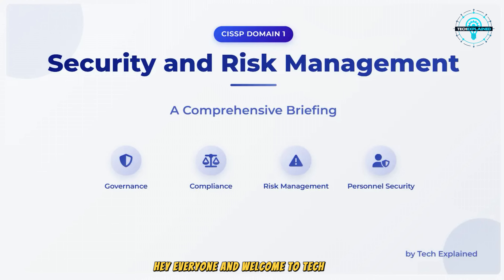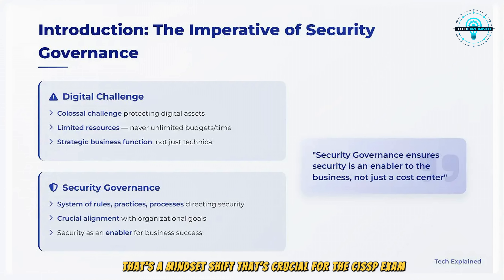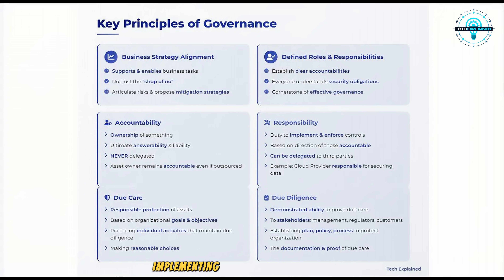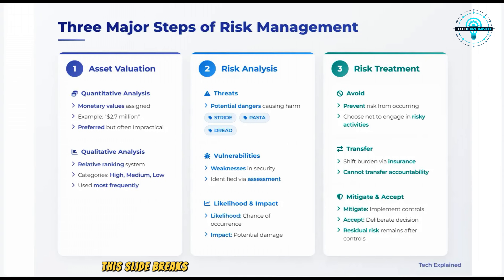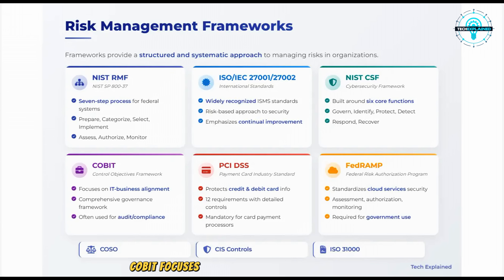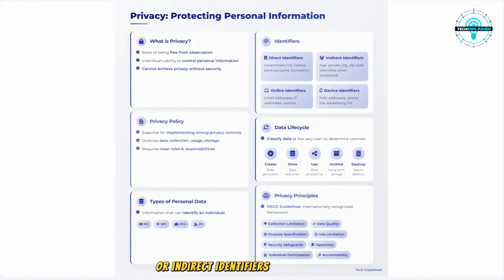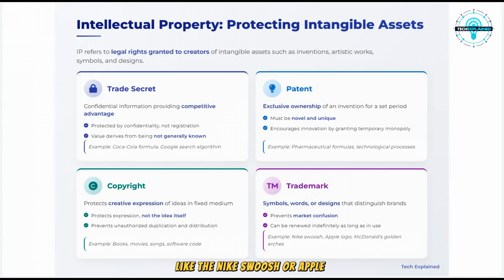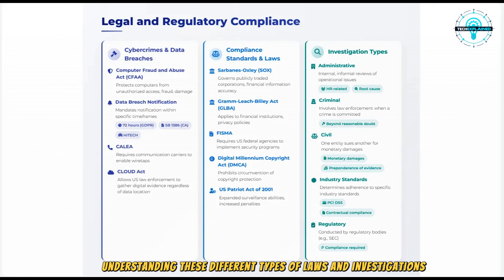CISSP Domain 1: Security Fundamentals Explained!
Are you studying for the CISSP in 2025? This video covers everything you need to know about Domain 1: Security and Risk Management.

I’ll break down complex concepts in simple, everyday language—perfect for both beginners and experienced security pros who want a refresher.

What’s Inside:
• Clear explanations of security governance
• Real-world risk management examples
• Policy, standard, baseline, guideline, and procedure breakdown
• Essential privacy laws: GDPR, CCPA, HIPAA, and more
• Key CISSP exam tips and common mistakes
• Practical frameworks: NIST RMF, ISO 27001/27002, NIST CSF
• Study hacks that actually work!

Who Should Watch:
• First-time CISSP candidates
• Cybersecurity professionals aiming for certification
• Anyone curious about risk management or privacy laws

Drop your toughest CISSP Domain 1 question in the comments—I reply to every one!